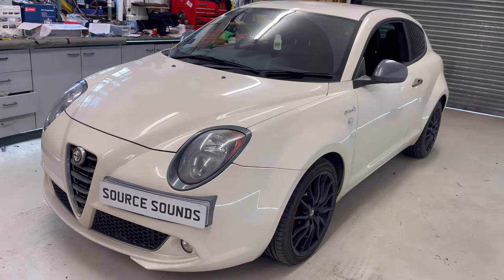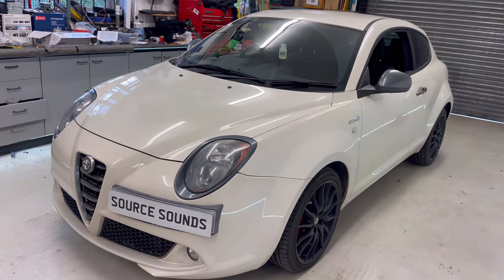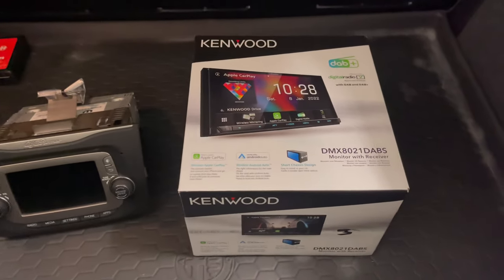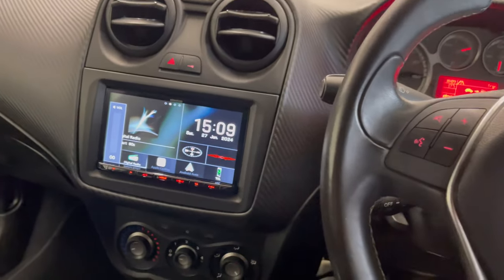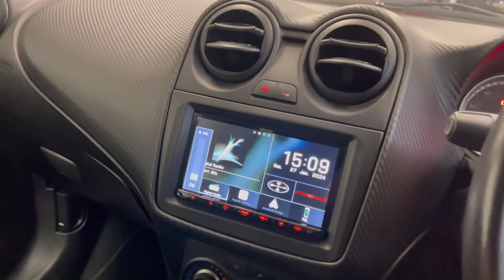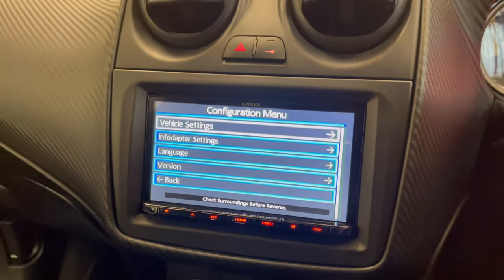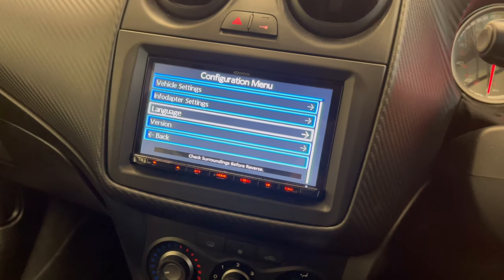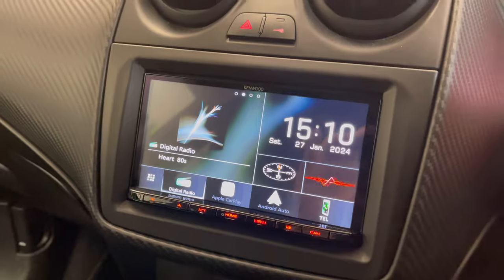Alfa Romeo Mito Wireless CarPlay Upgrade KENWOOD DMX8021DABS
Alfa Romeo Mito 2016 gets all the latest car audio technology. Installation carried out by Source Sounds with KENWOOD's DMX8021DABS 7" display with wireless & wired Apple CarPlay, Android Auto, Android Mirroring & DAB car stereo.

Chapeltown
Sheffield
S35 2PH